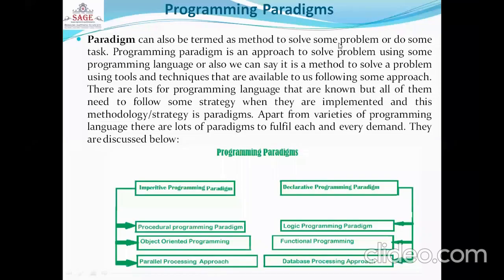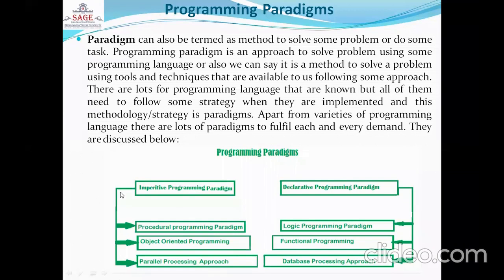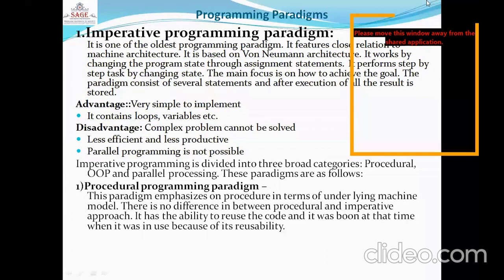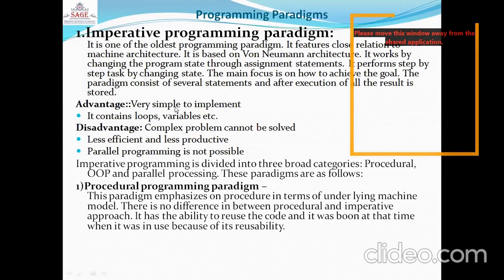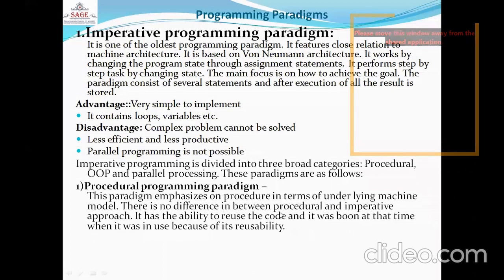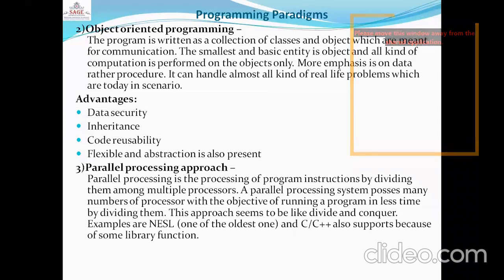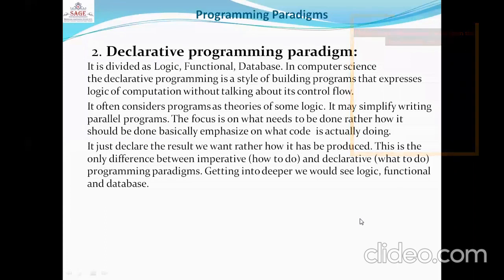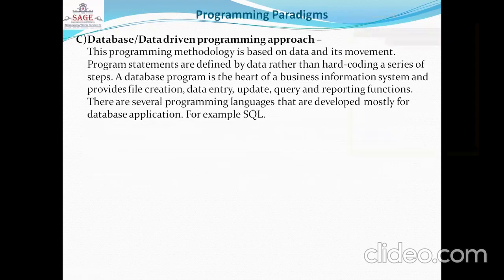BCE Programming Paradigms !Prof. Vivek Rawat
Different types of Programming Paradigms